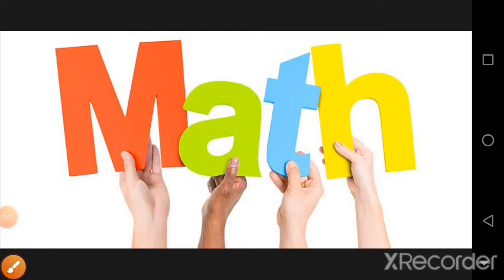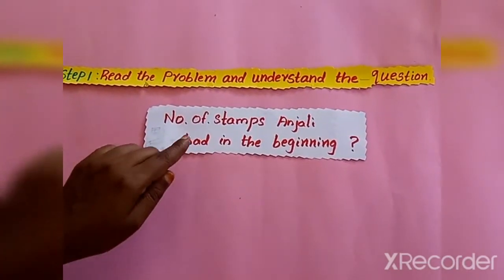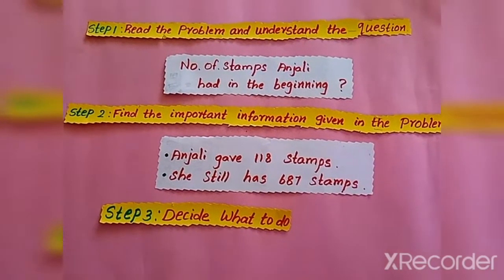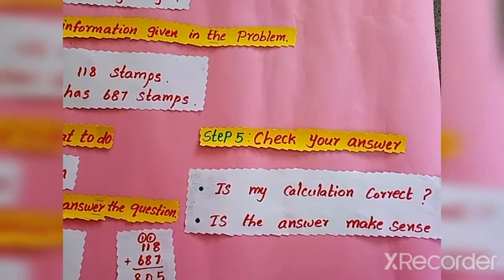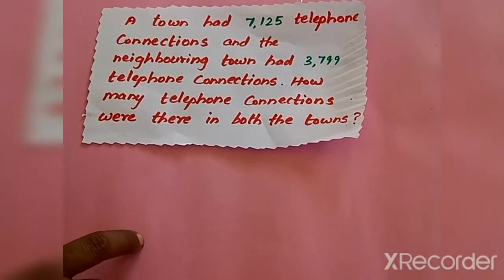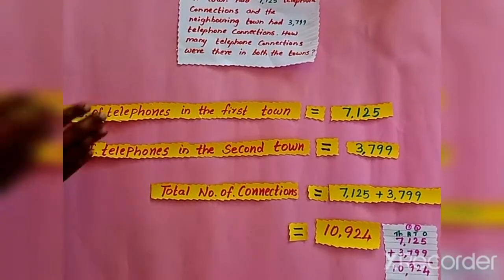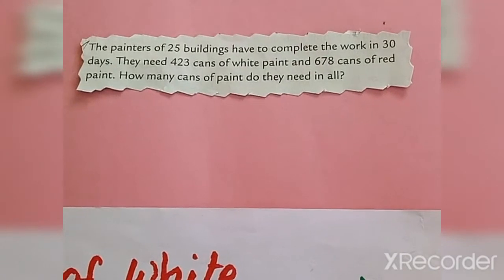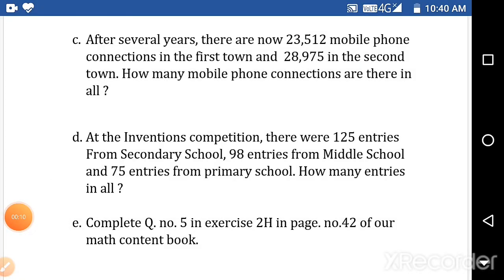Grade 4 Math Rupa Addition and Subtraction video 4